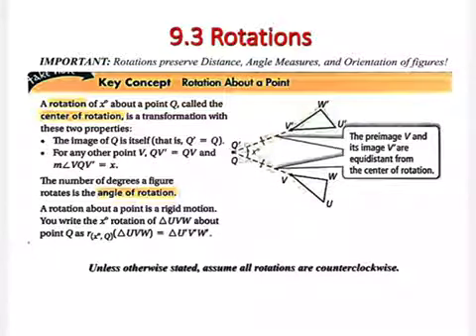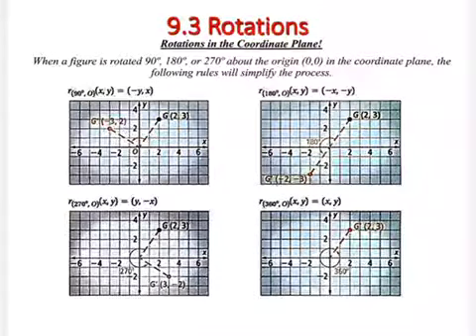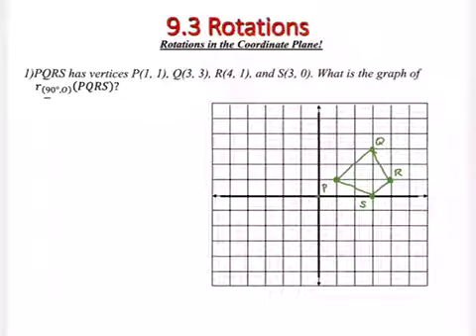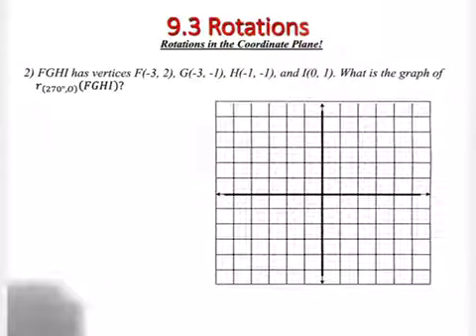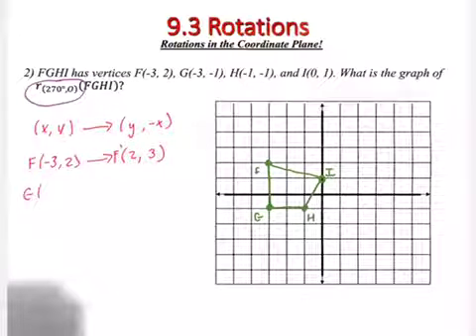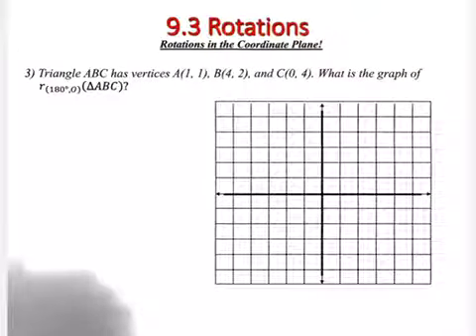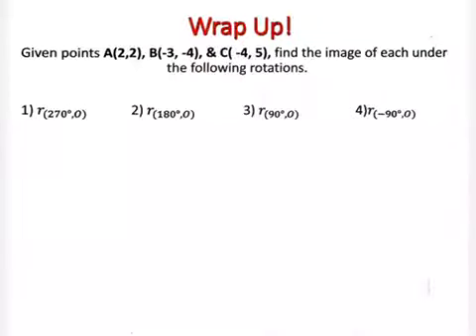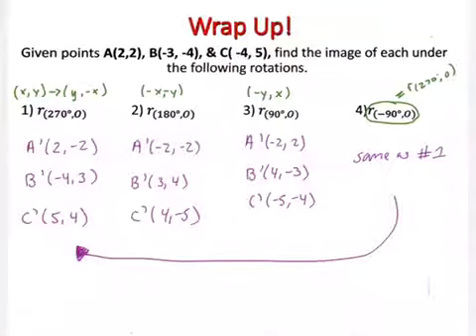Geometry 9.3 Lesson Video - Rotations